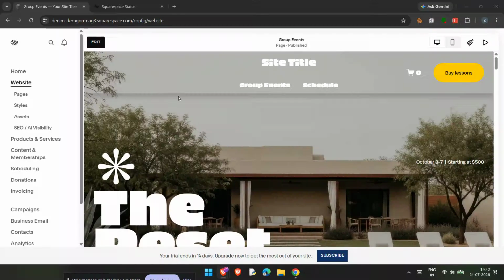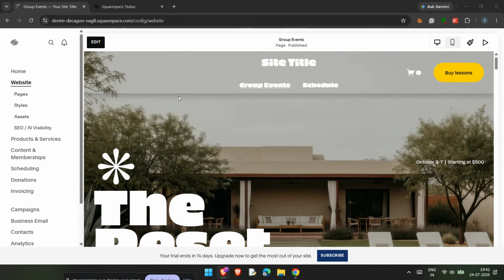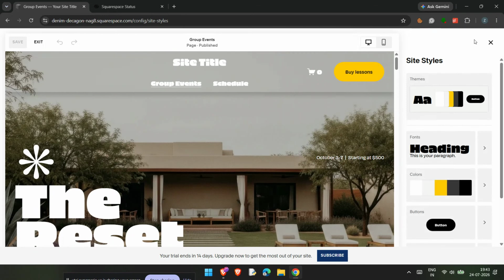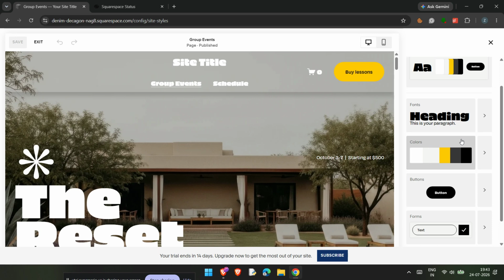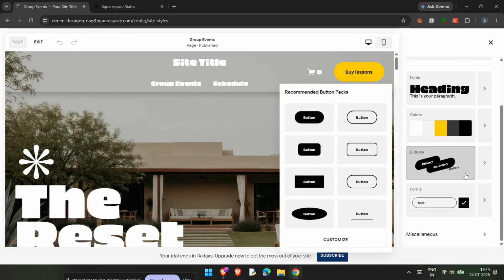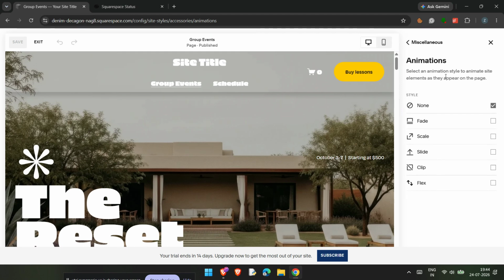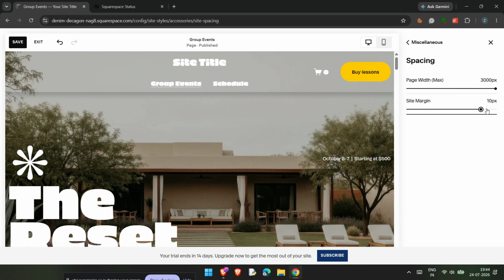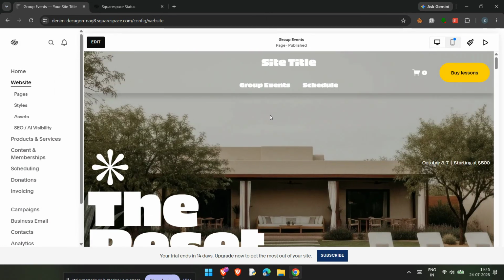How To Make Style Changes On Squarespace Fluid Engine (Step By Step Guide)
Learn how to make style changes on Squarespace 7.1 Fluid Engine with this simple step-by-step tutorial. Update fonts, colors, buttons, animations, and spacing to improve your site’s overall design.

🕚Timestamps:
0:00 Introduction
0:18 Open Edit Mode
0:36 Open Site Styles
0:49 Change Fonts
1:15 Change Colors
1:39 Customize Buttons
2:03 Add Animations
2:24 Adjust Spacing
2:47 Save Your Changes
3:00 Outro

✍️What You'll Learn In This Video:
• How To Open Edit Mode In Squarespace 7.1
• How To Access Site Styles In Fluid Engine
• How To Change Global Fonts Across Your Website
• How To Edit Master Color Palettes And Themes
• How To Customize Button Shapes, Text, And Borders
• How To Add Page-Load Animations In Squarespace
• How To Adjust Page Width And Mobile Padding
• How To Save Style Changes Properly

💡Pro Tips For Squarespace Style Changes:
• Keep your fonts consistent so your site feels branded and professional.
• Use a limited color palette to avoid making your pages look cluttered.
• Test button styles on both desktop and mobile before saving.
• Choose subtle animations for a smoother, more polished experience.
• Review spacing on mobile to make sure text and blocks are easy to read.

squarespace, squarespace 7.1, fluid engine, squarespace tutorial, site styles, web design, website builder, fonts, colors, buttons, animations, spacing, branding, design settings, how to